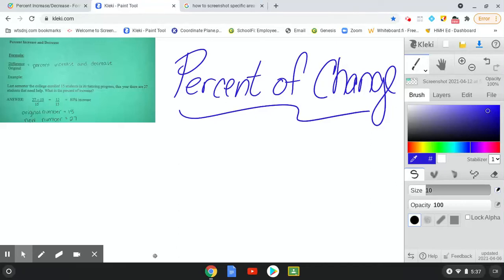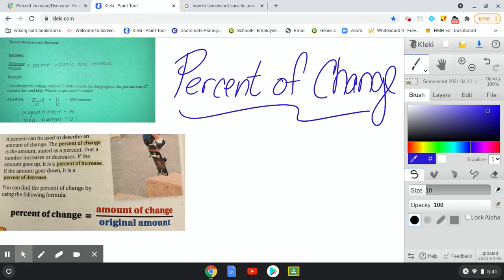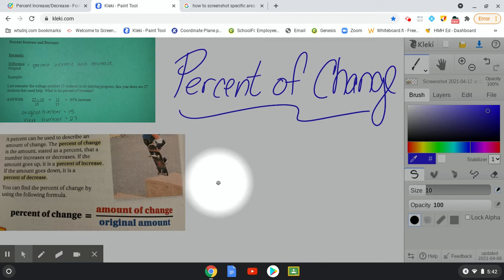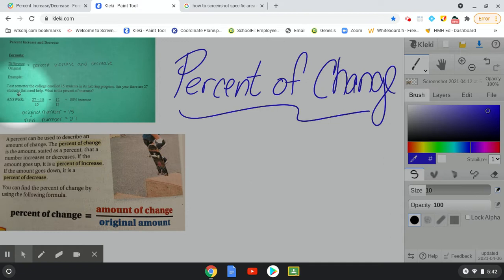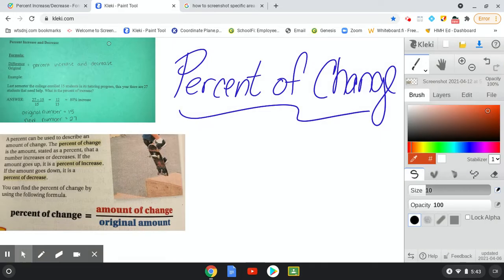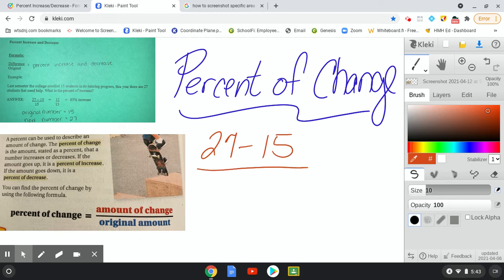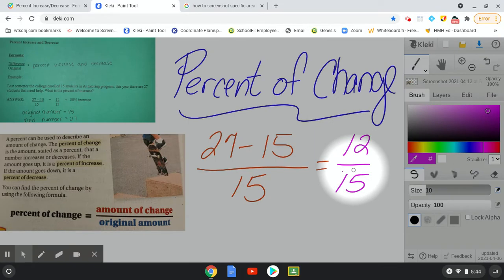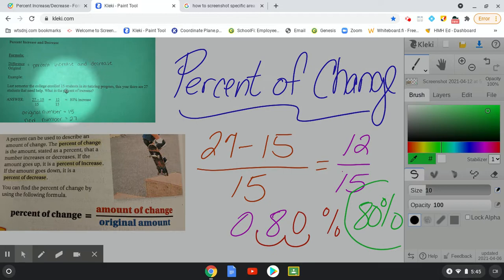Percent of Change